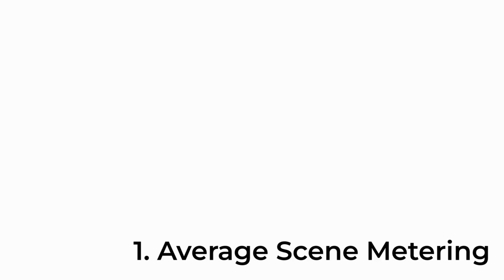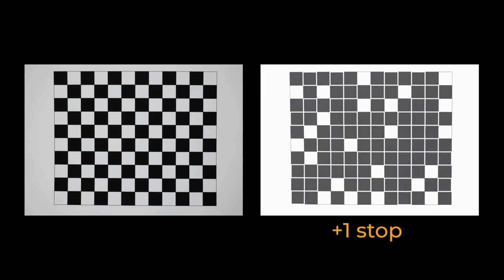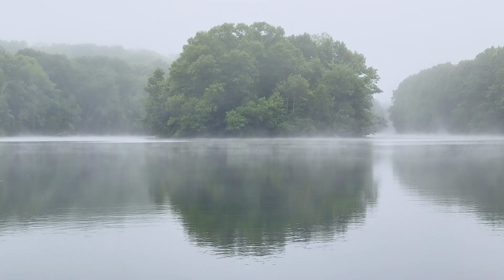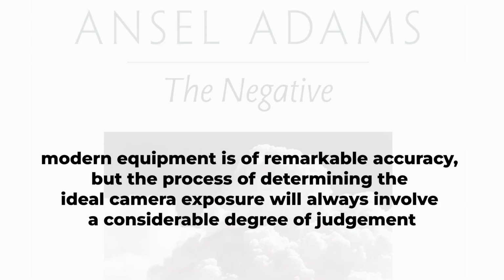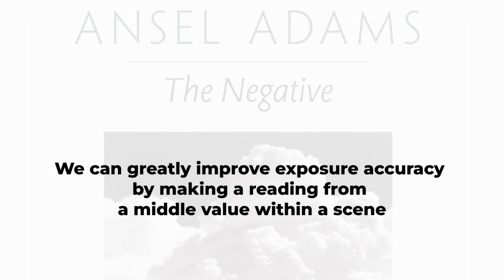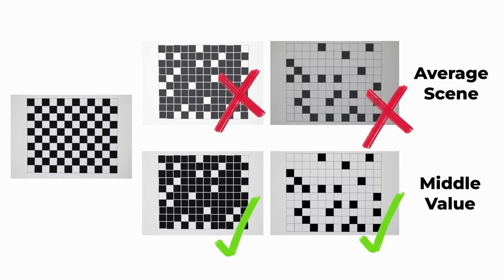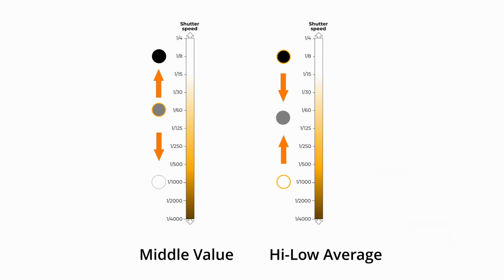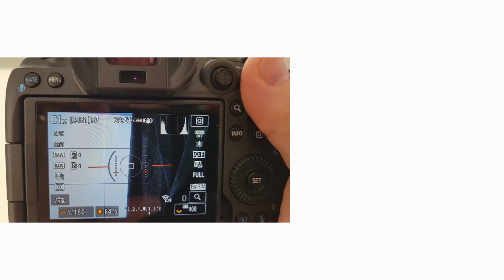3 ALTERNATIVES to the ZONE SYSTEM according to Ansel Adams! Simple & intentional exposure metering.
If you aren't using the Zone System, then you ARE using one of these other three methods to expose your scene. Ansel's into to exposure in "The Negative" is full of wisdom that you can use no matter how far down the rabbit hole you go.

The Negative, by Ansel Adams
The most expensive spot meter I've ever seen

What kit do I use for video?
Canon R5 mirrorless
Canon 5D mark IV
3 Legged Thing Tripod
Litemons LA200bi
Desview P5II monitor
Neewer teleprompter
Rode Video Micro microphone